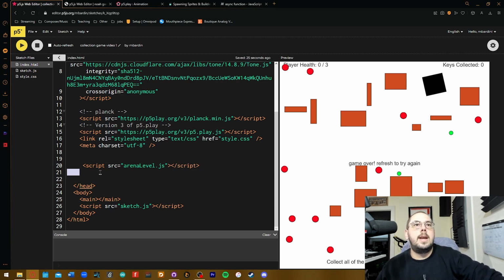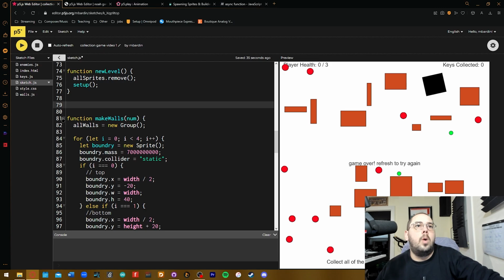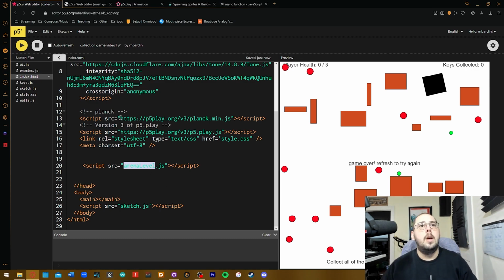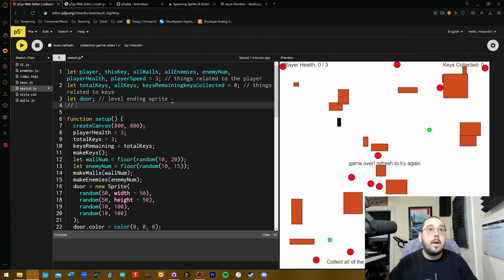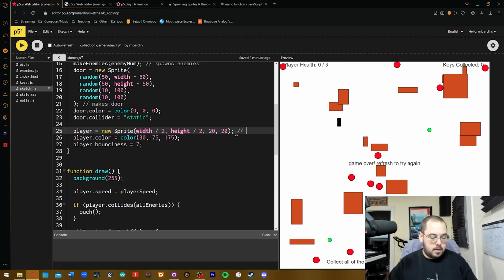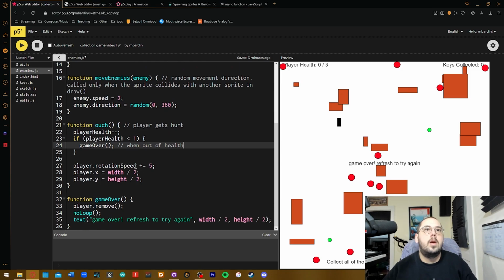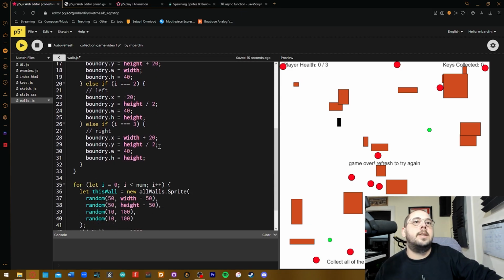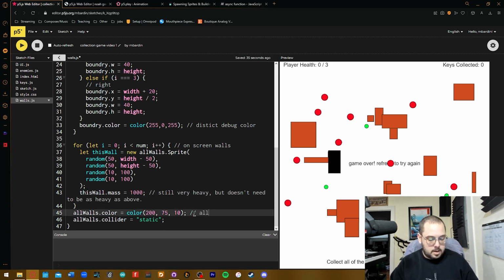Making a game from scratch part 1.5: tidy up the project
This video serves to branch parts one and two of the game building project I began in the previous video. In it I go over how to link to multiple JavaScript files to your main sketch file and why you may want to do that. I also talk about some of the uses of comments as I add comments to the code from the previous video.

No new code was created in this video. I just reorganized it a little. It is this version I will be using in videos going forward. so if you don't care about the formatting, you can skip ahead to part 2.